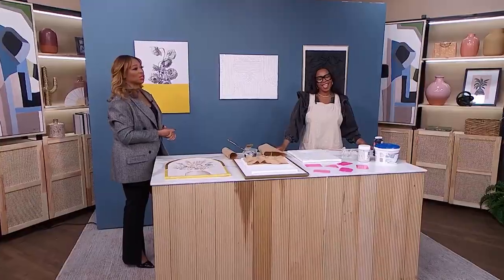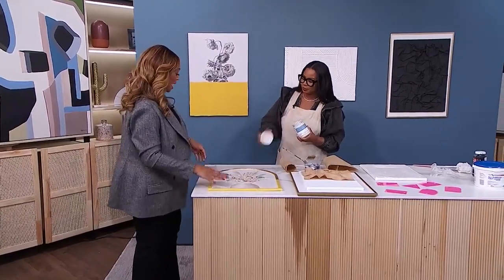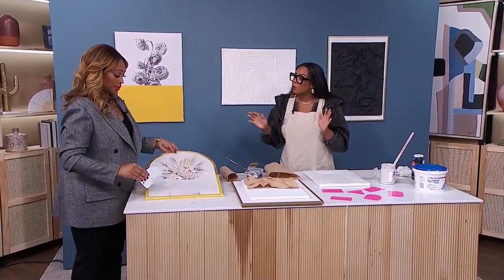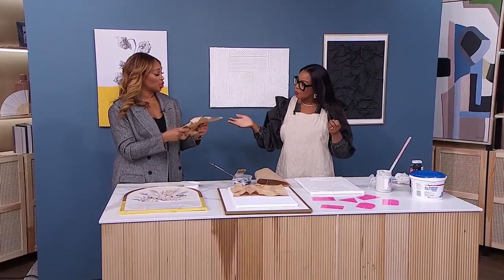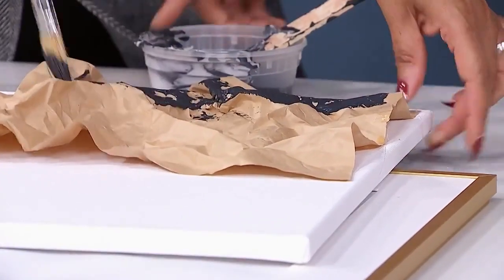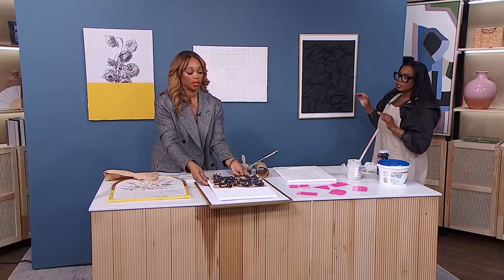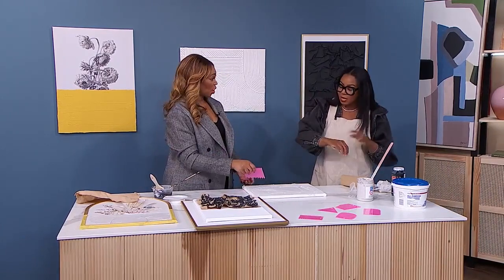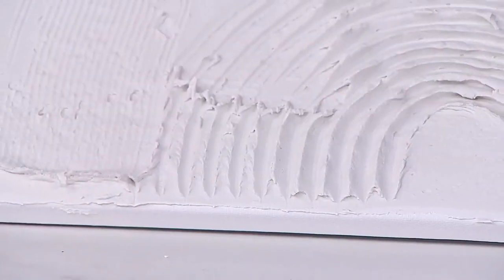DIY plaster wall art for under $25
DIY expert Monique Taylor Yee Shui shares her take on the viral chic plaster wall art. Follow along for a fun and easy DIY project that looks modern and sophisticated!